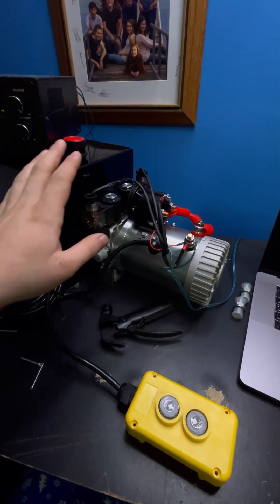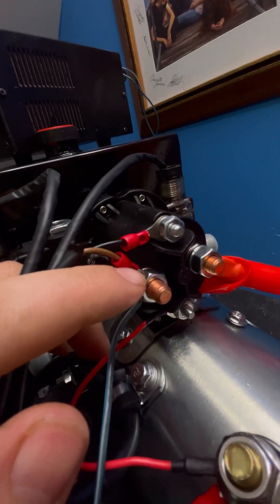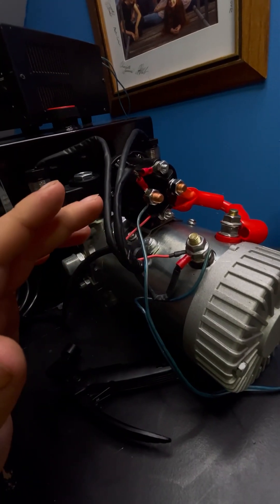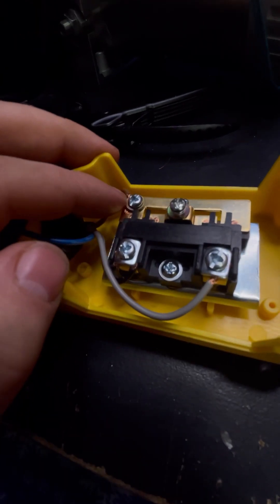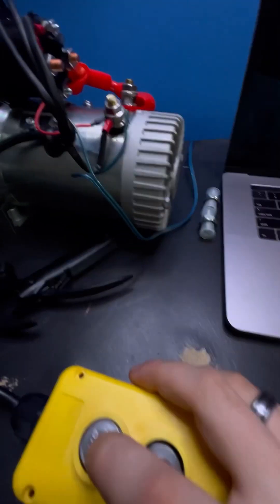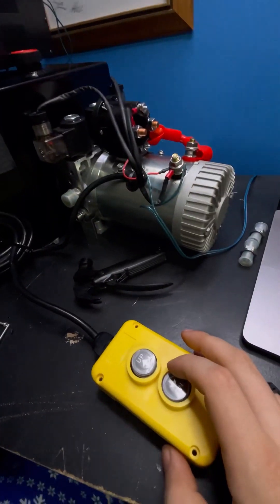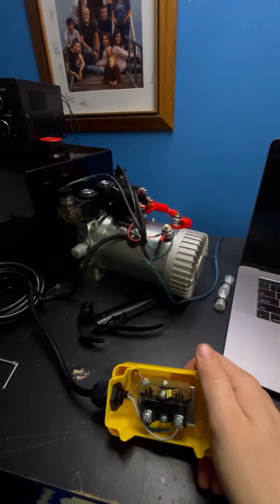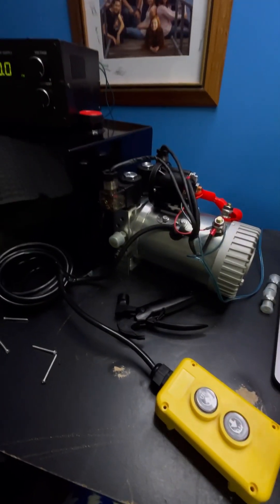Convert a double acting pump into a single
Hope this video helps, just wanted to post something a little more detailed.